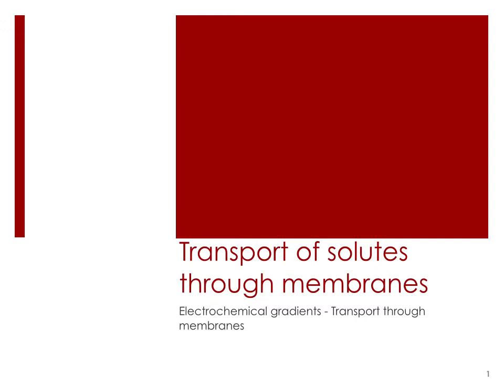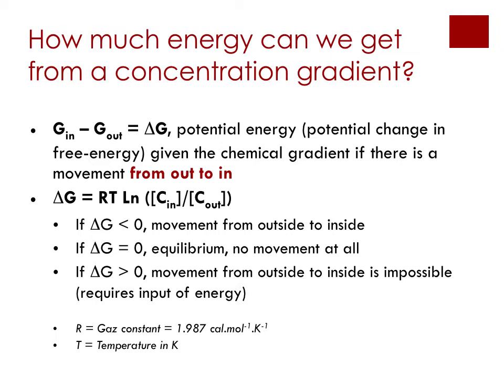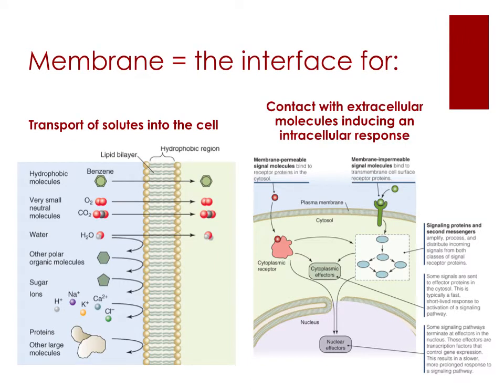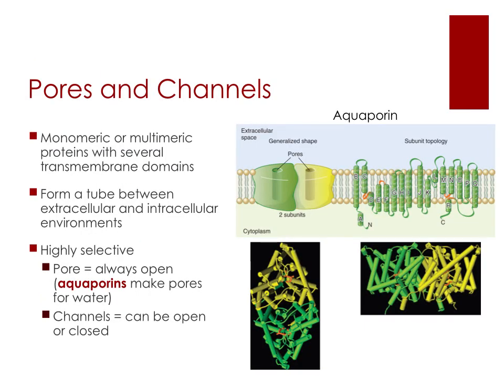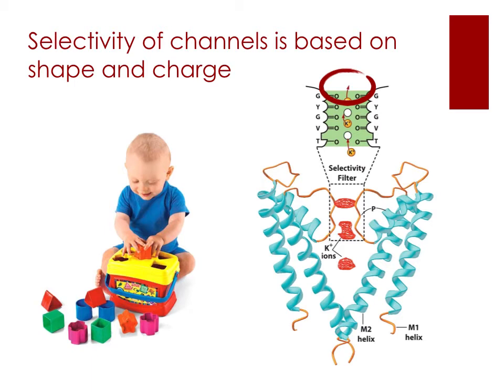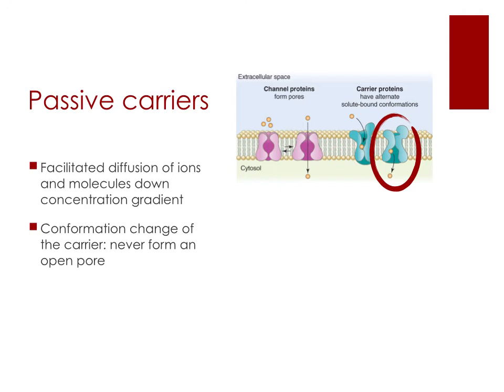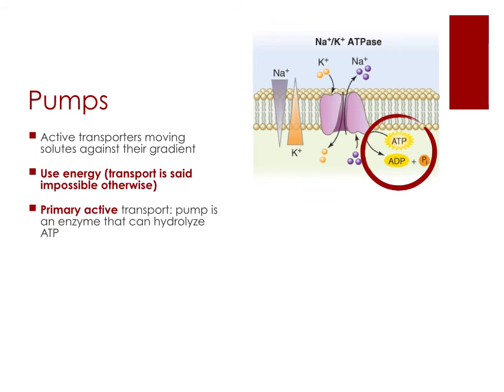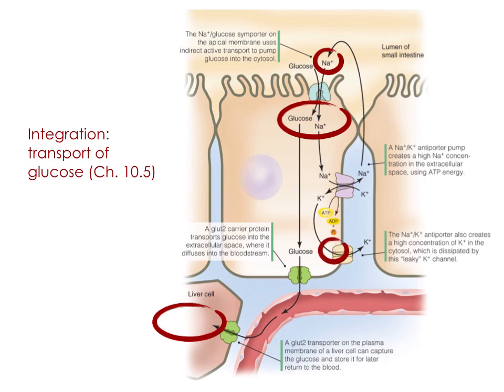Transport of solutes